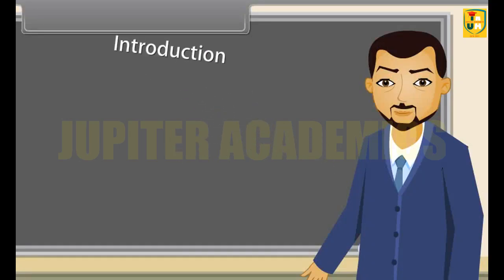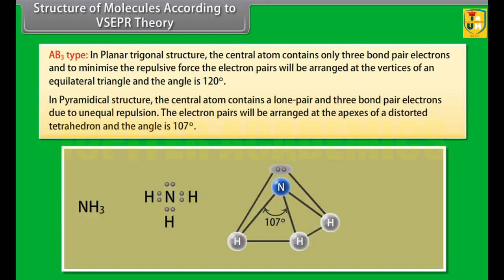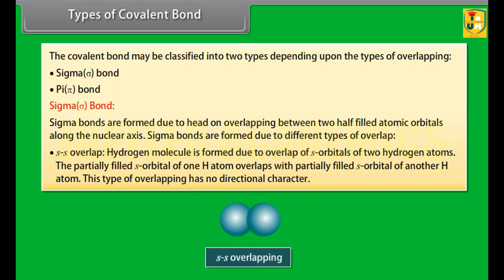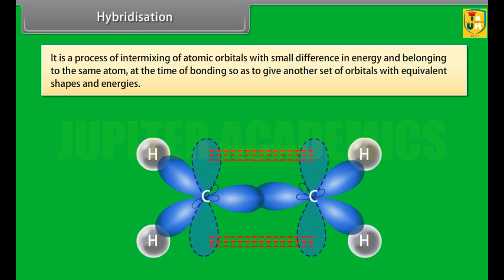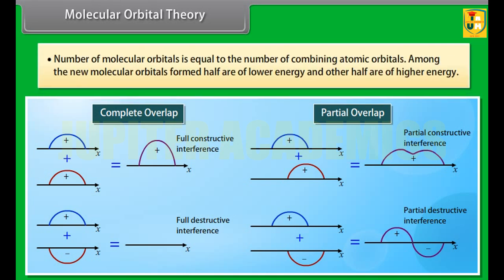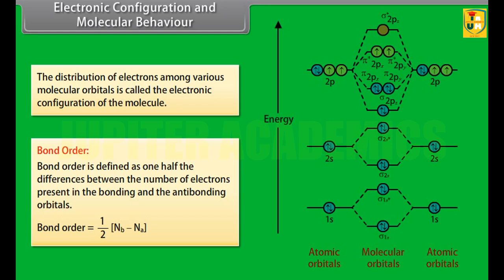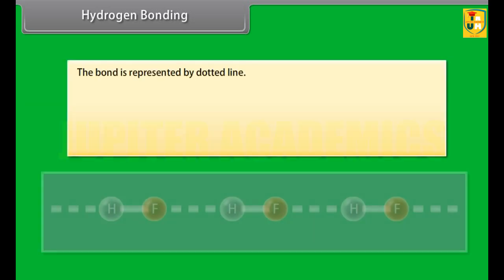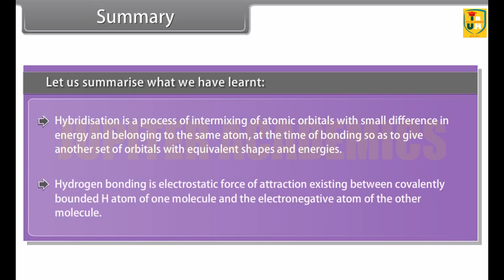"Chemical Bonding & Molecular Structure" Part-2# 11th Science